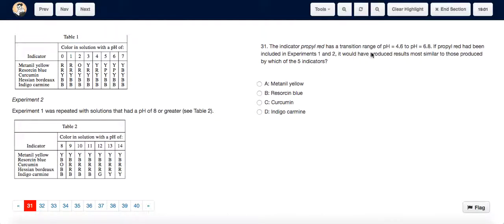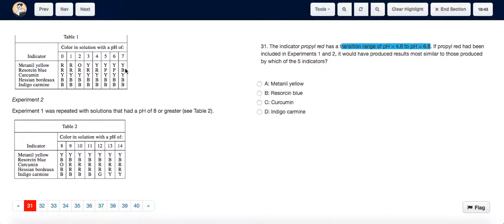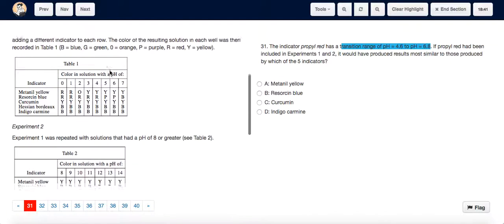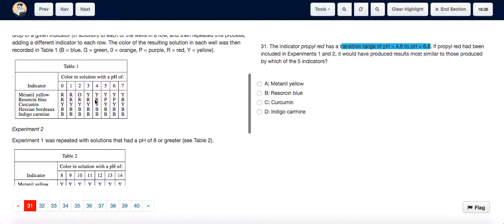ACT Test 11 Section 4 Question 31